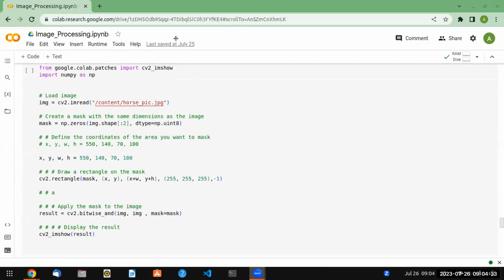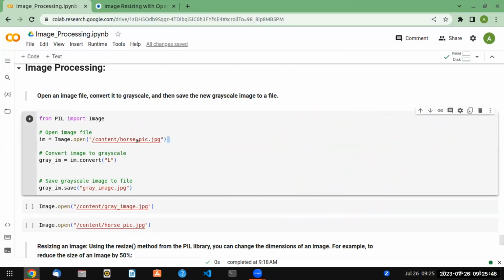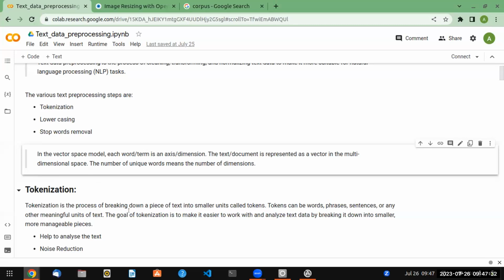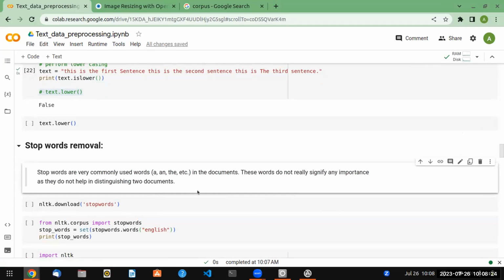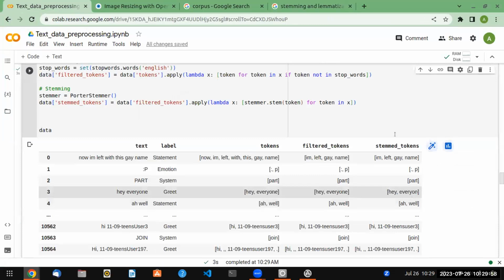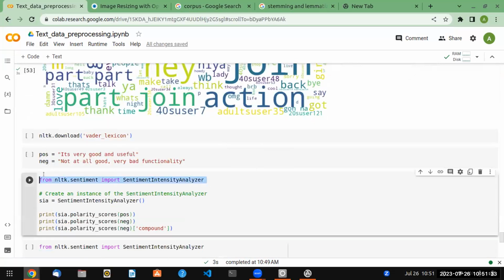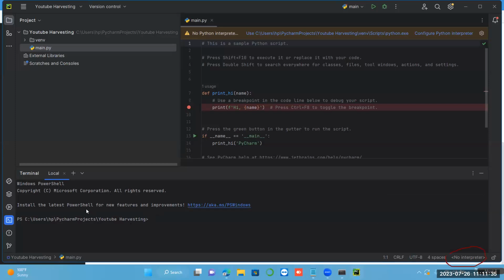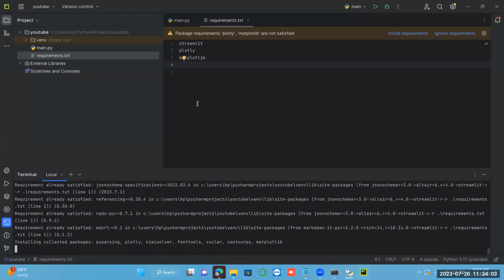Class 36 Machine Learning with Sklearn Continued (x)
Contents:
K means algorithm
Assessment